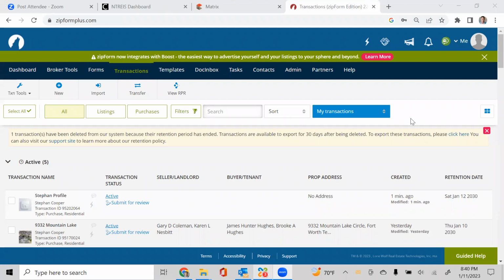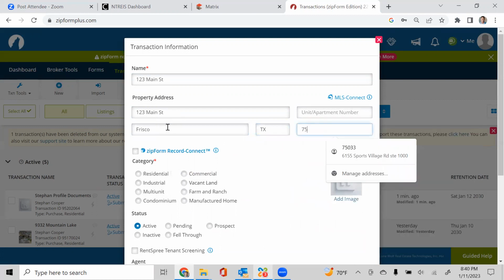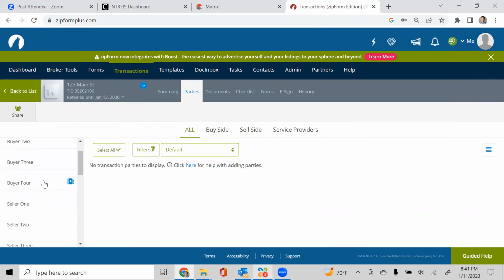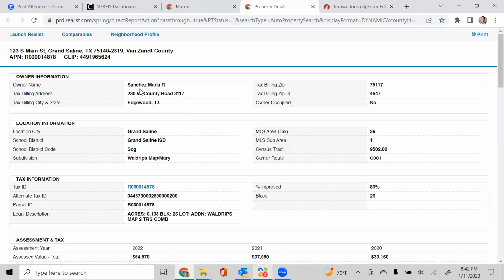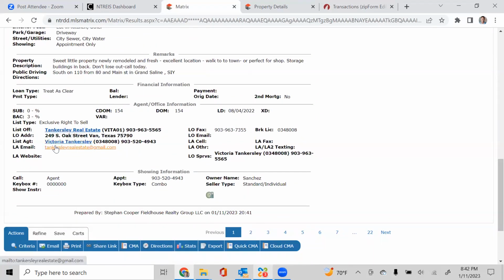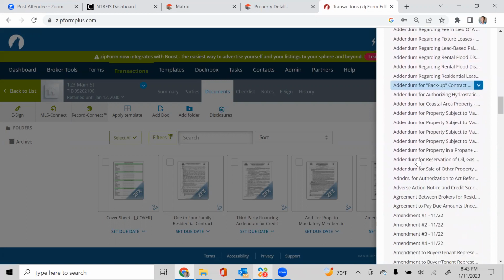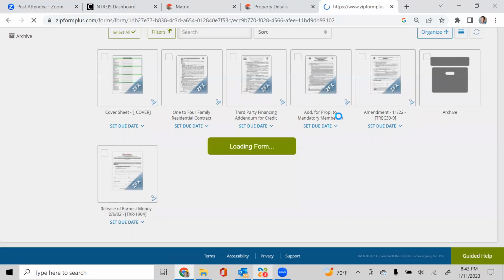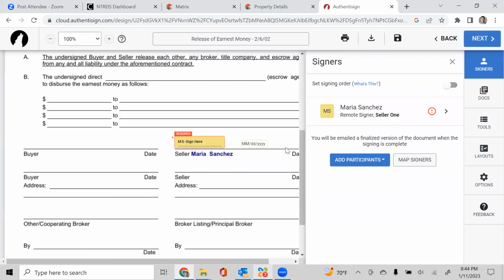7 Writing Contracts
Now that you have found the home your buyer wants to buy, here is what happens next! Writing the contract utilizing ZipForms, MLS, and tax records. Read the contract thoroughly before you send it to your client.